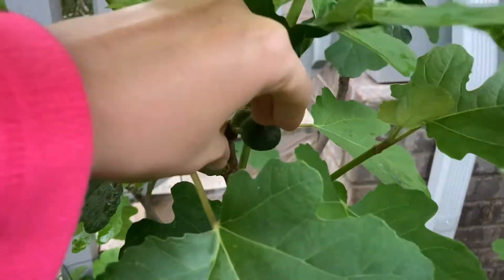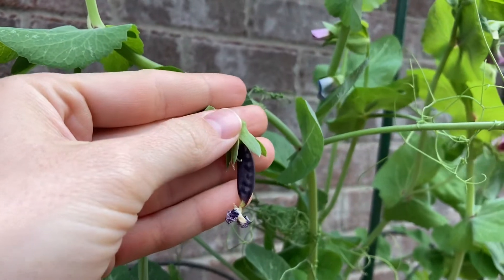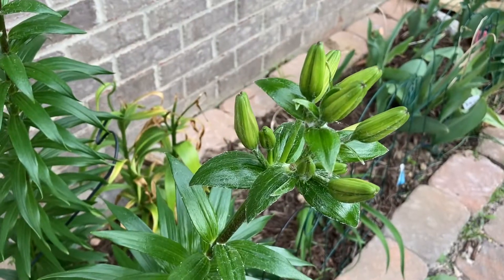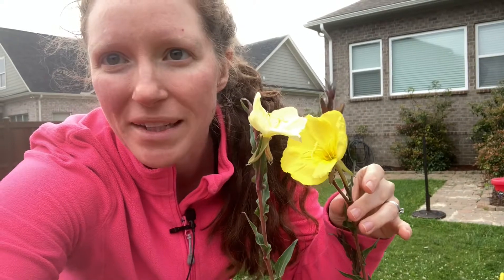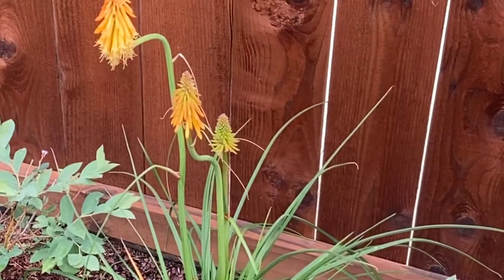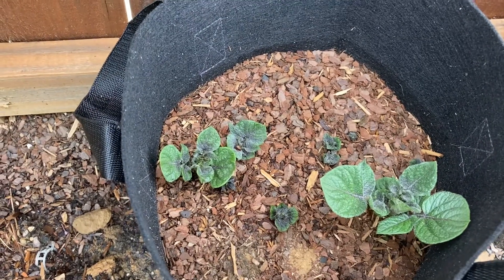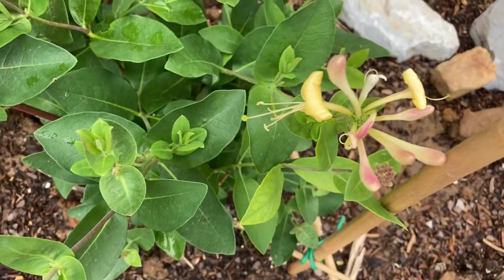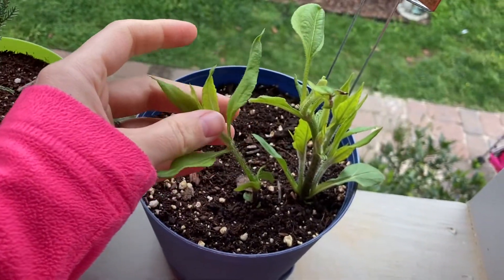Week 2 Garden Tour, May 12, 2021